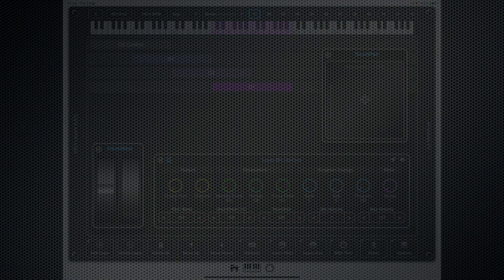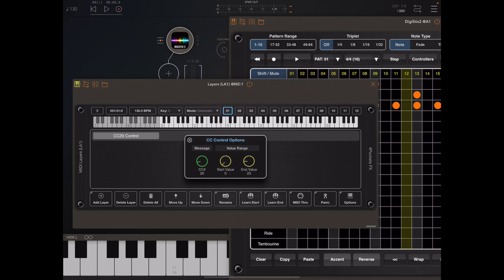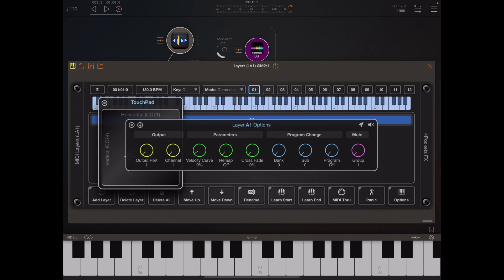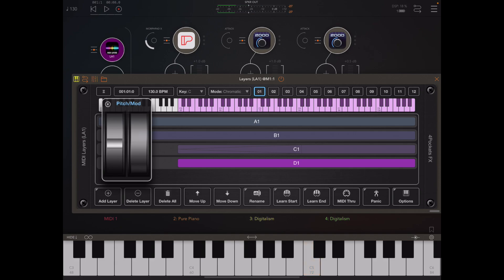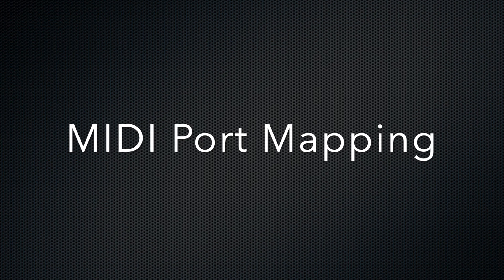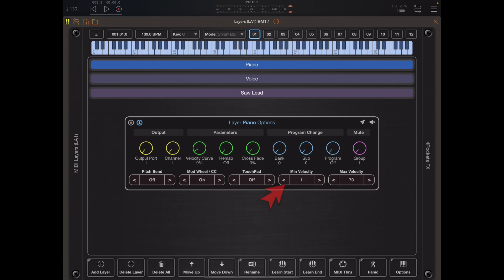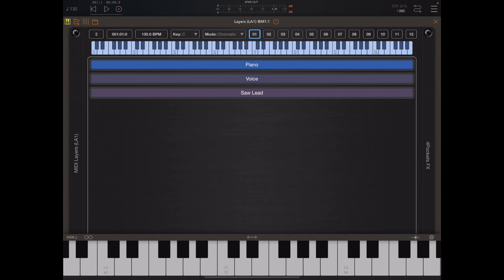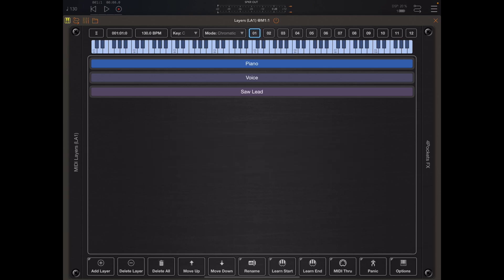MIDI Layers for iOS - MasterClass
This is  the first MasterClass video for MIDI Layers that follows on from the preview video. If you haven't seen the preview video you might want to watch that first.

In this video we cover the ability to control other instrument parameters using CC messages. We explain how to use the new CC Control Layers, the Pitch/Modulation wheels and the TouchPad X/Y pad,and configuration. I also cover how to trigger layers using velocity, and how to map MIDI Layers 16 output ports to physical MIDI ports.

NOTE: This video covers many of the new features of 1.01 which will be released shortly.